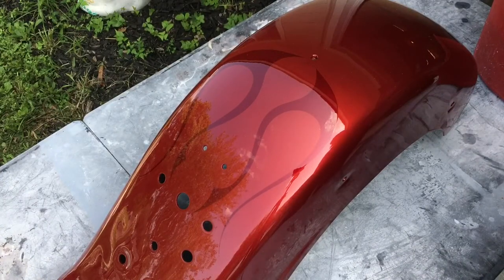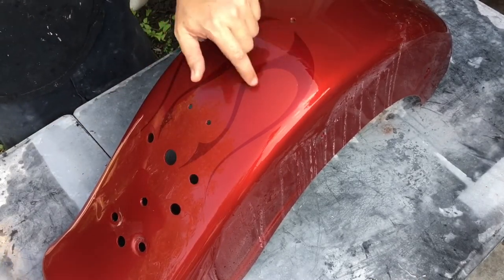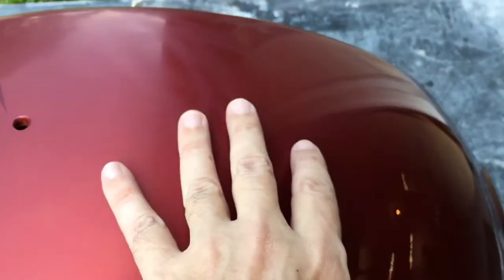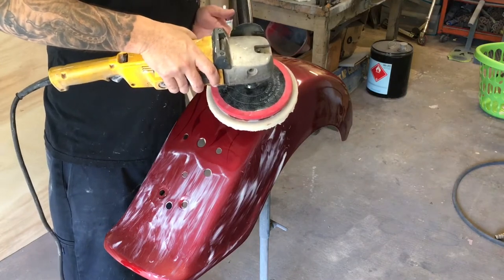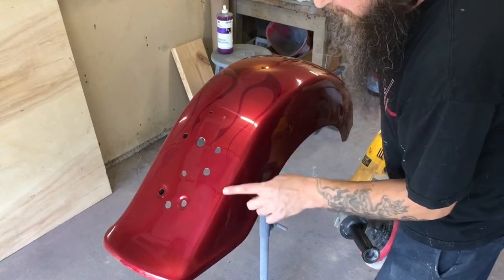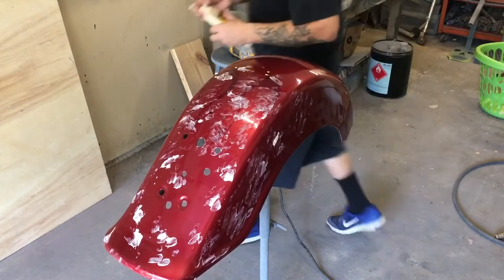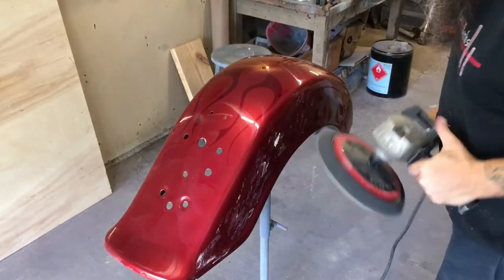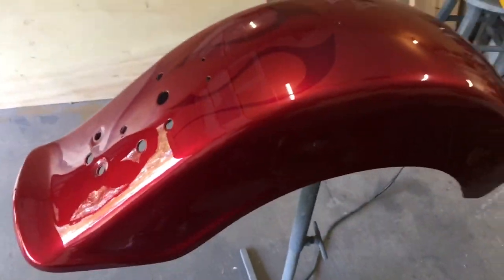How to Sand and Polish Paint to a Show Shine!! 🤩🤩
In this video I demonstrate sanding and polishing automotive paint. If you want to remove orange-peel texture or dry spot, or just achieve a show quality reflection, follow along and I’ll show you how ChoppaChris gets it done.